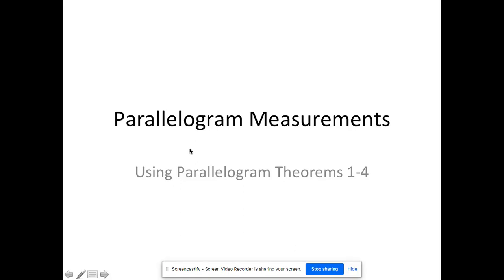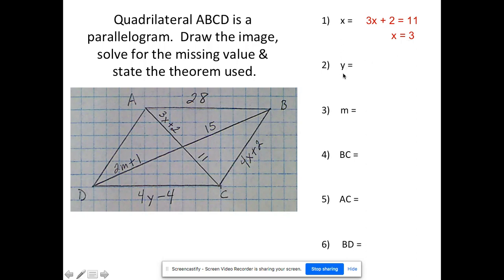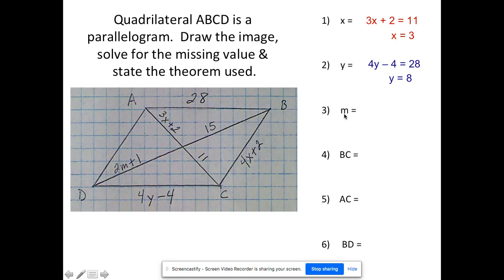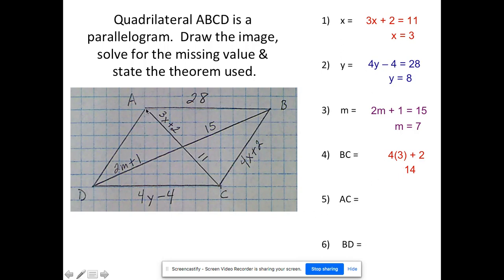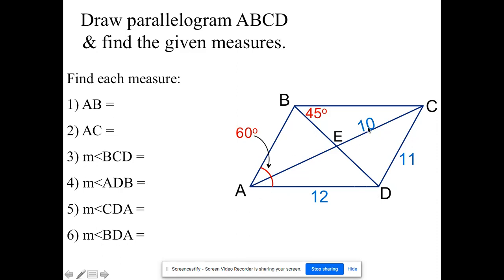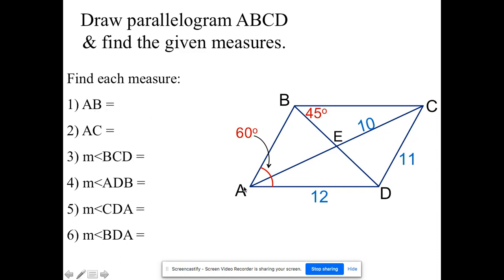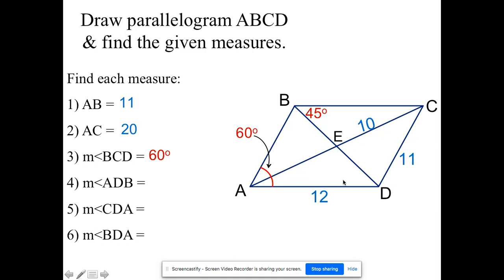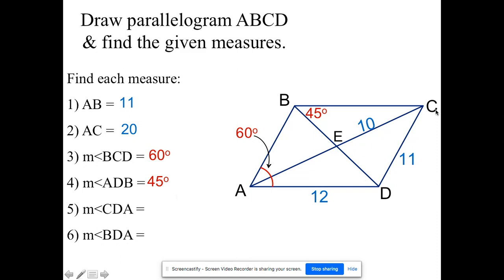Untitled: Apr 26, 2020 8:44 PM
Solving Parallelograms - Challenging